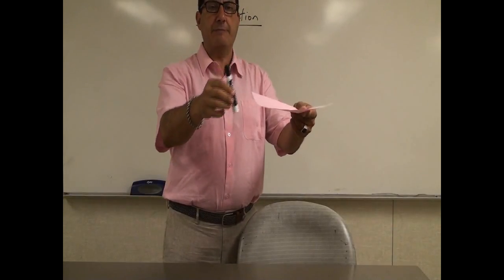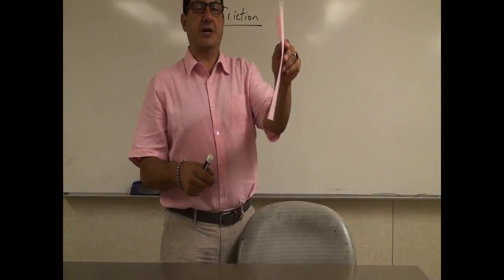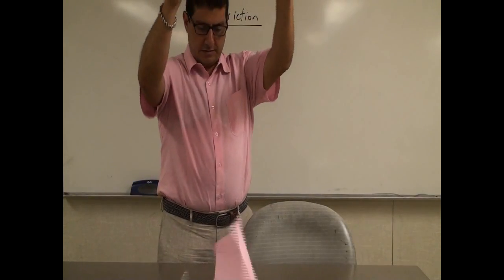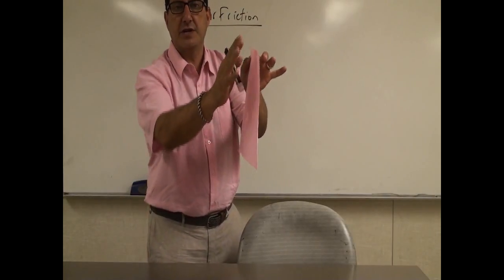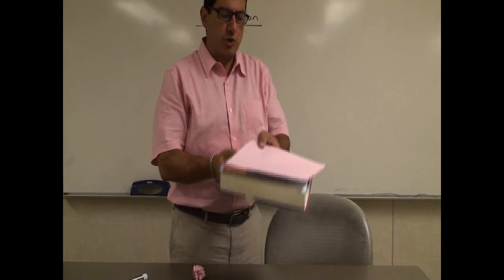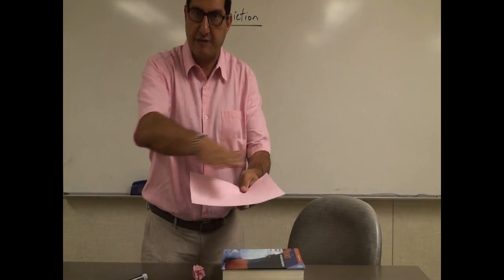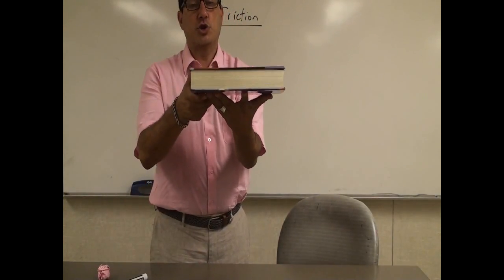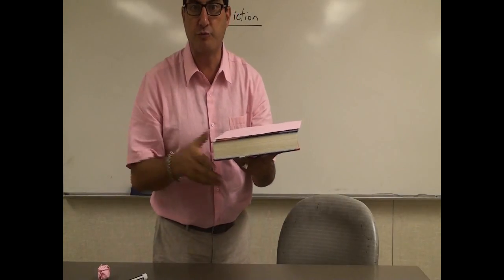Air Friction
This video illustrates how to conduct different experiments to show the effect of surface area on the influence of air friction on the acceleration of an object.  It also shows a conclusive evidence that without the influence of air friction, a paper and a heavy book still accelerate together at the same rate.